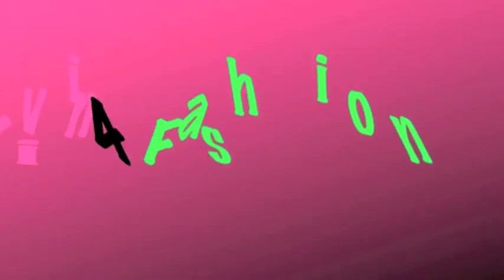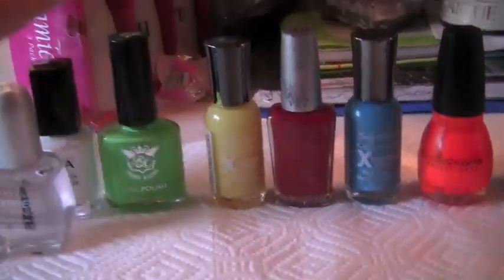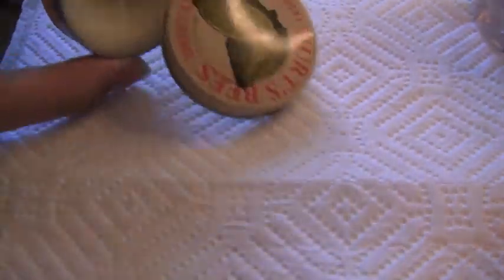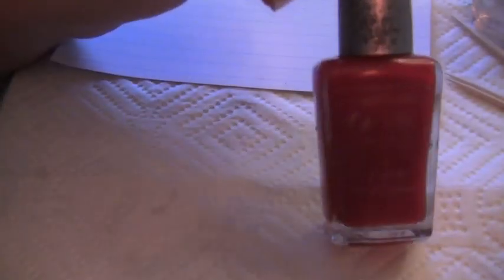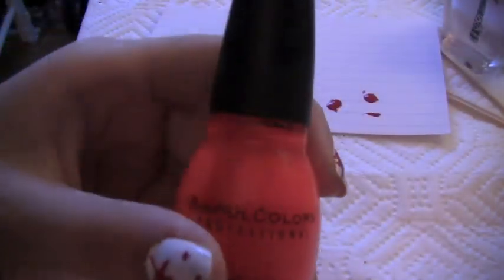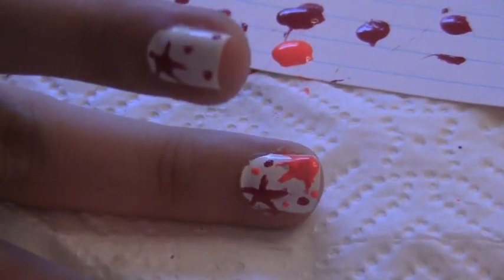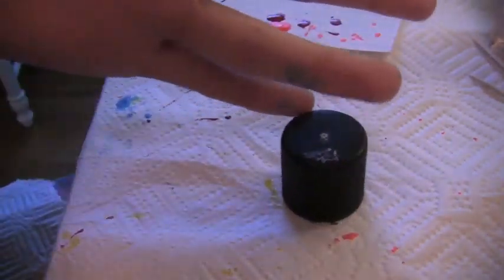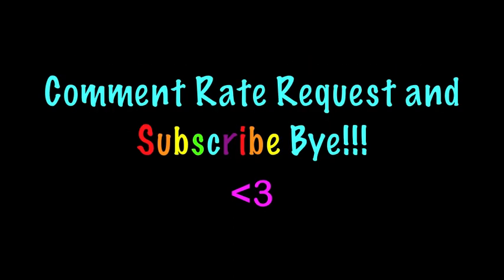Splatter Paint Nails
i hope you liked my first nail tutorial for splatter paint nails :) comment bellow and tell me what other nail tutorials you want me to do!!! to check out how i learned this check out cutepolish for AWESOME nail designes!